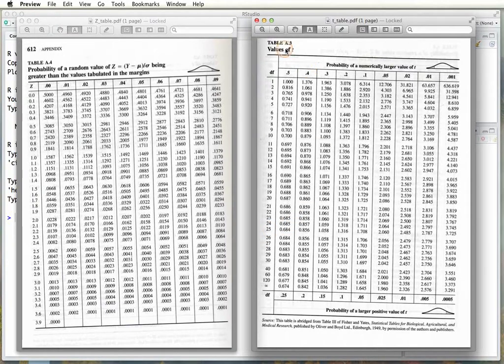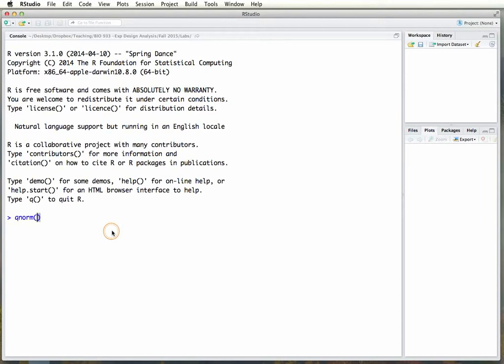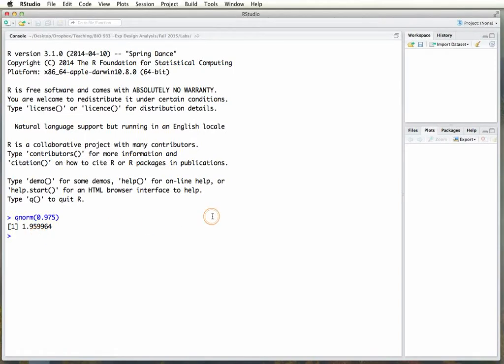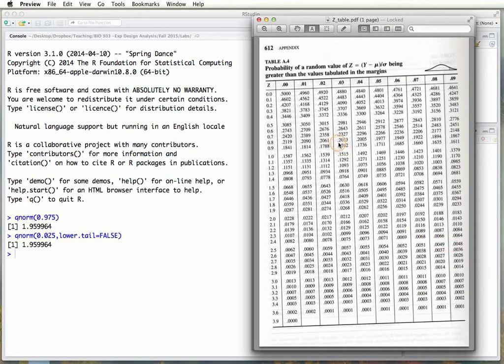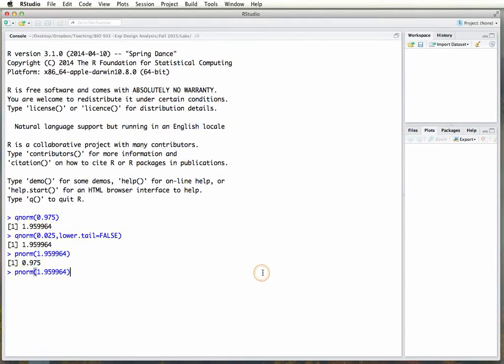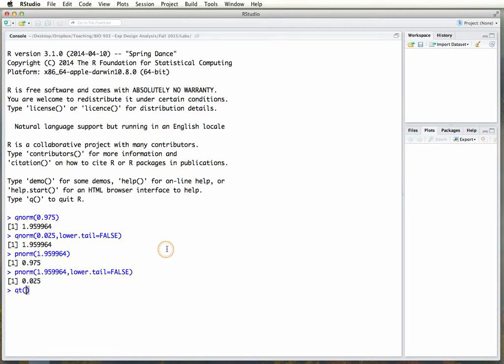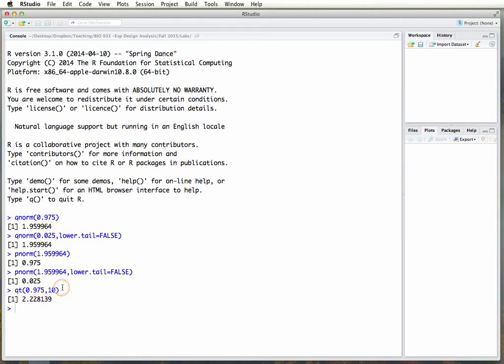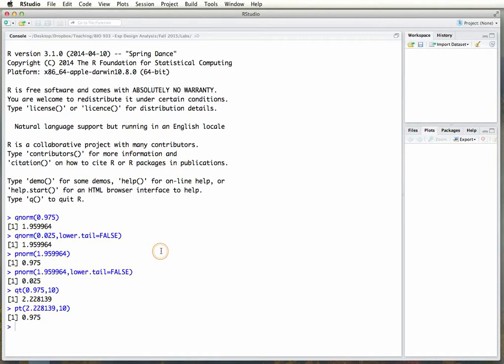Lab2, video3: Probability density functions in R